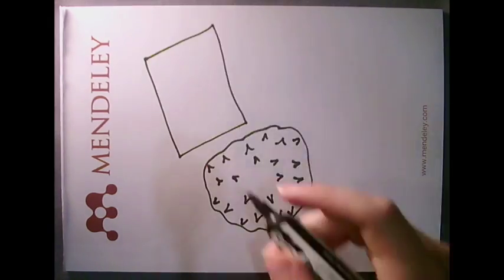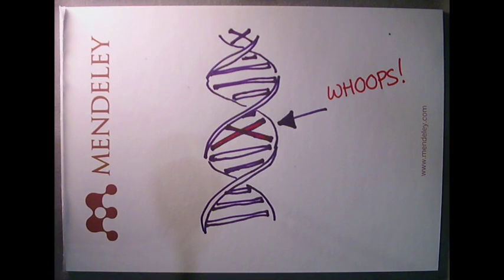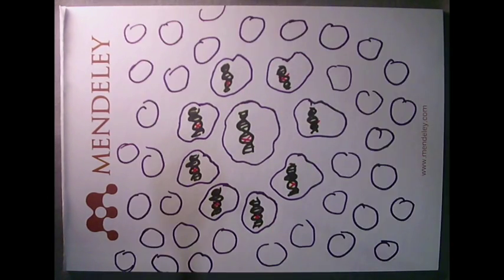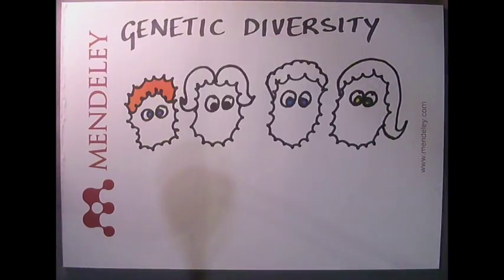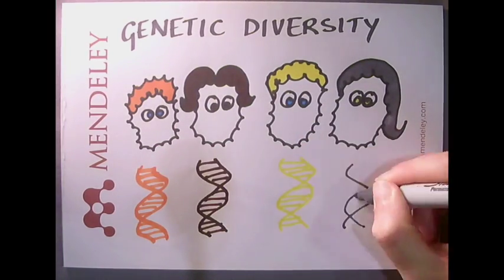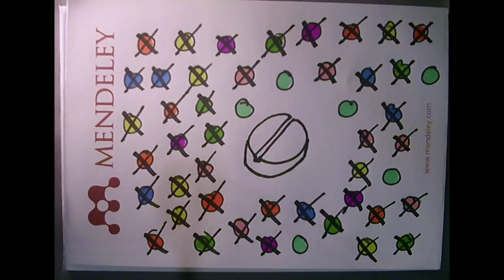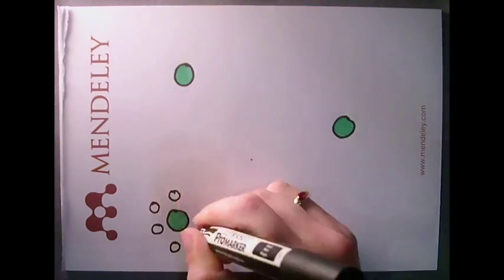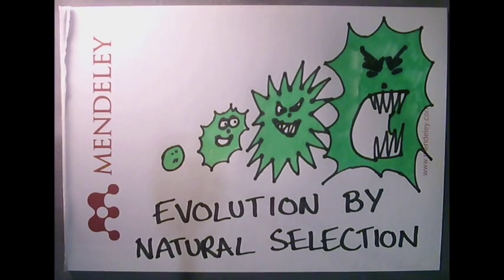Superbugs! Antibiotic resistance in bacteria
Produced on site in the Mendeley booth at New Scientist Live 2016! Illustrated by Claudia Stocker (vividbiology.com), written and narrated by Lisa Dennison (sciencesketches.org).